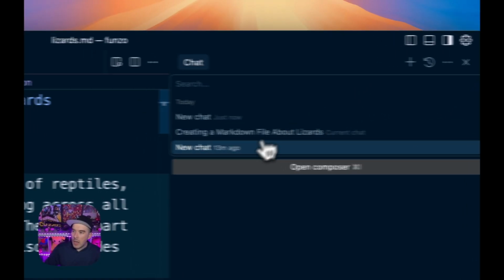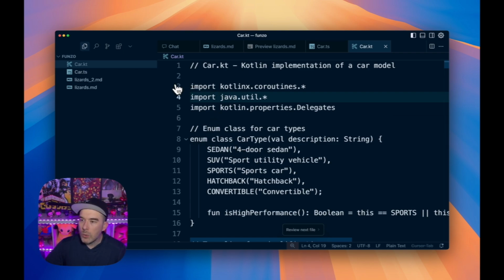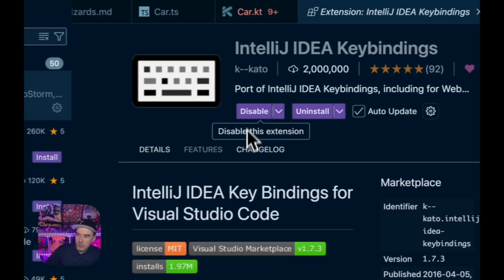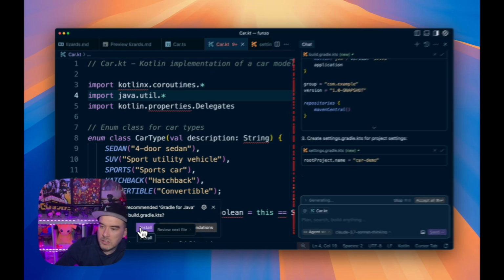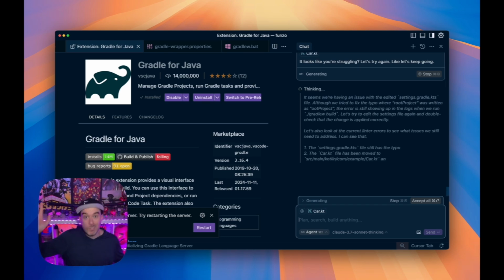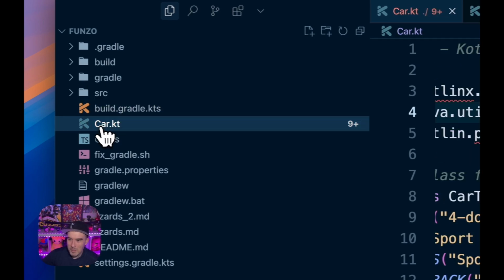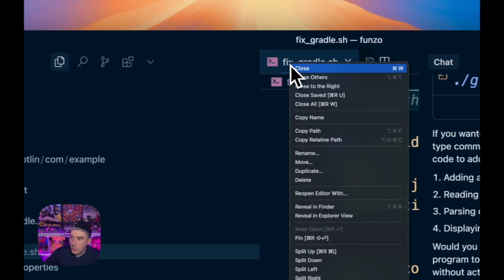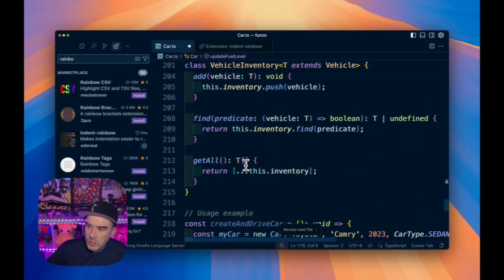Custom Tune Your Cursor Experience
Packages are your custom tune for Cursor AI. They're upgrades that enhance your coding workflow, boost productivity, and improve your developer experience. I'll show you essential packages to get you started—then you can explore more and customize your perfect setup!